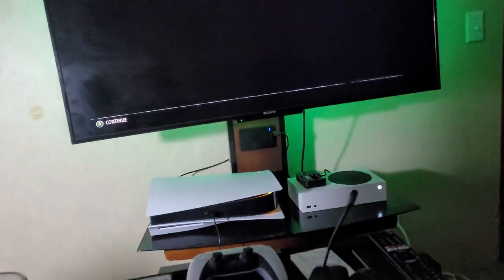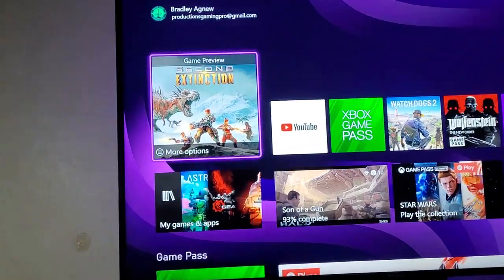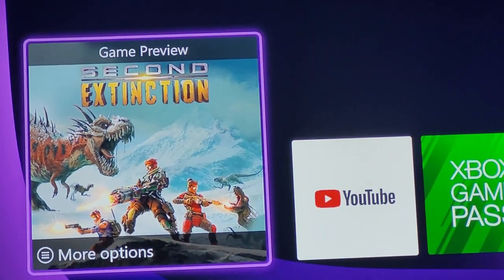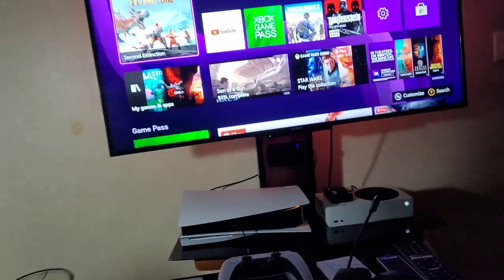Second Extinction - Already seeing game-breaking bugs...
I went to change my outfit in the game and this happened. Managed to get it working again simply by quiting the game. The game is fun, but needs more work. Not really complaining tho since it is early access.